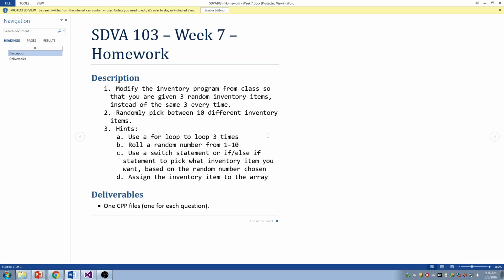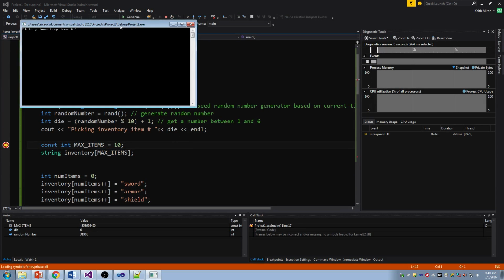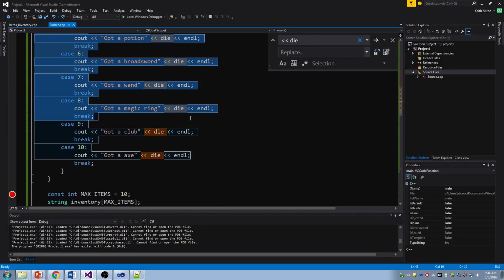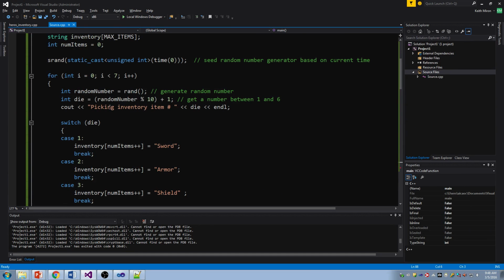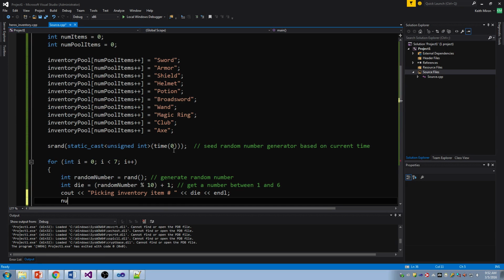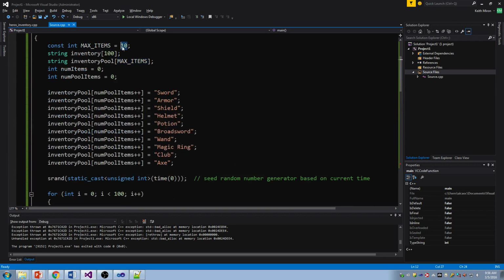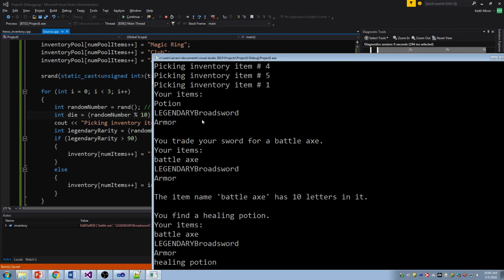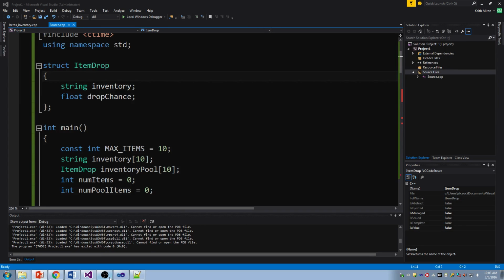SDVA103 - Winter 2016 - Week 8 - Part 1